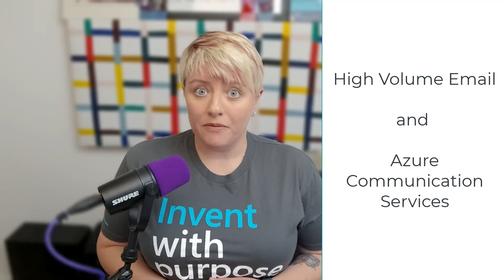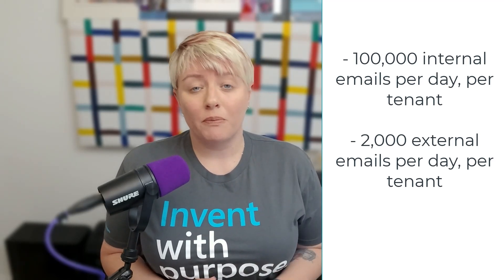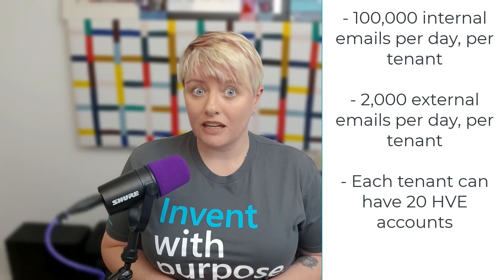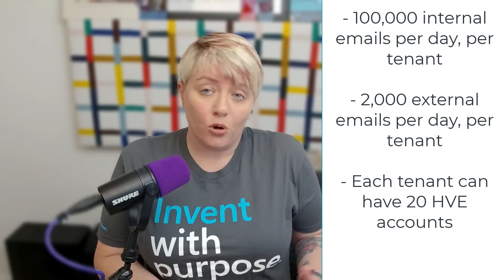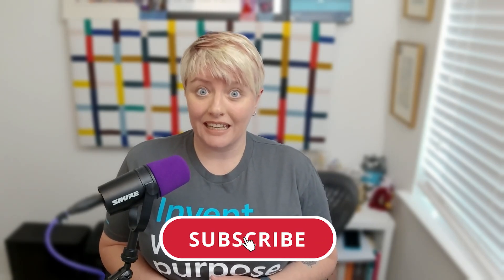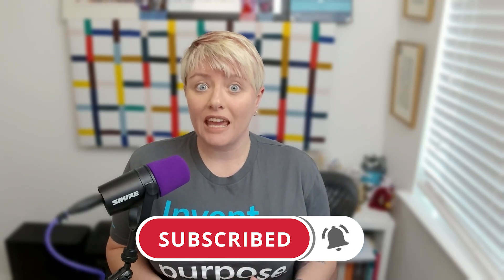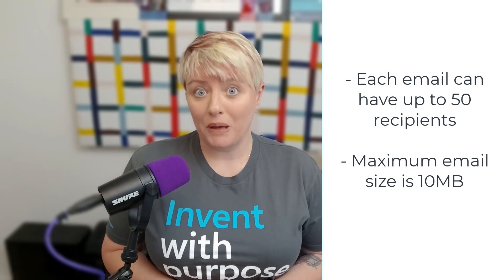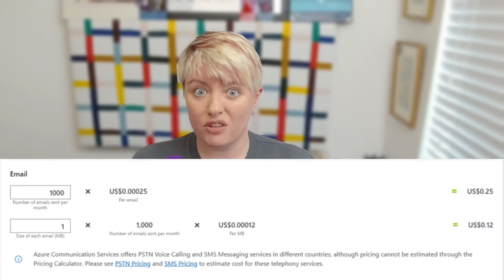High Volume Email vs Azure Communication Services for Bulk Email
Learn the difference between High Volume Email (HVE) in Microsoft 365 and Azure Communication Services (ACS) for handling high-volume emails. Whether you’re sending internal emails or large-scale external campaigns, this video will help you choose the right tool for your needs.